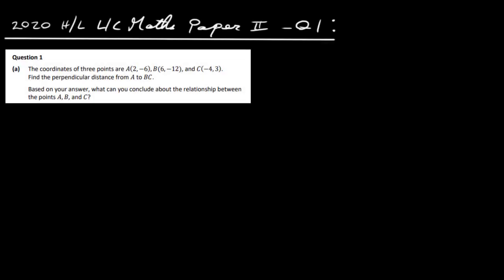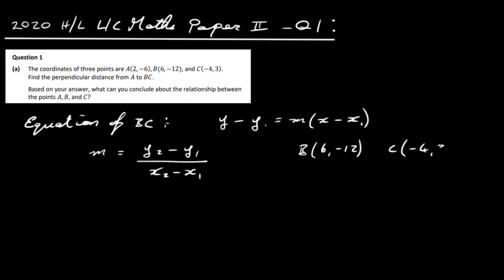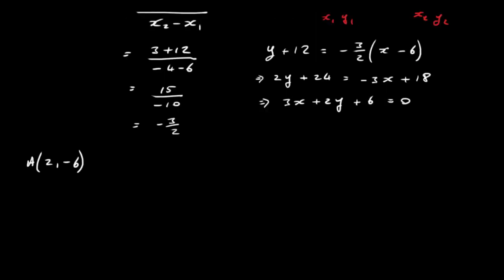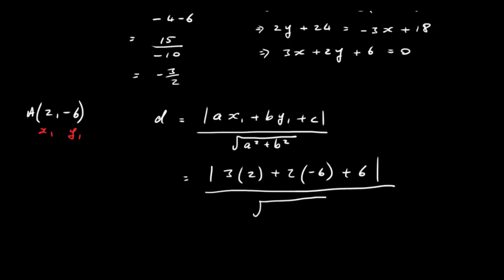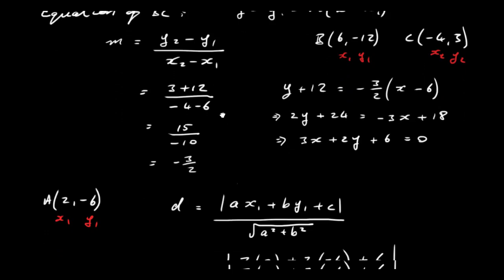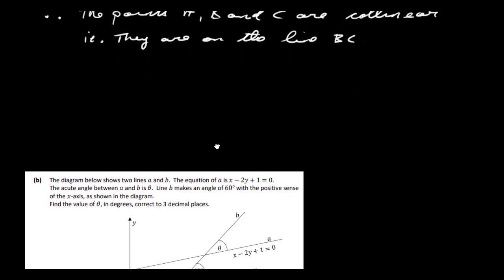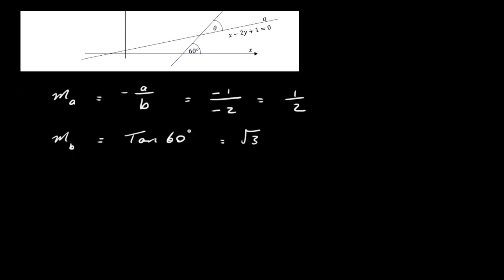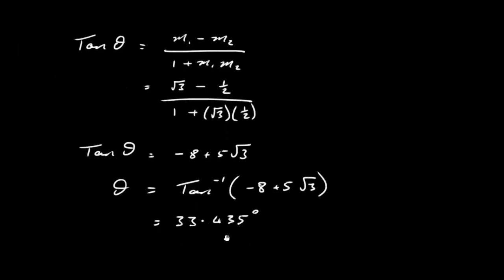2020 HL Maths Paper 2 LC Q1